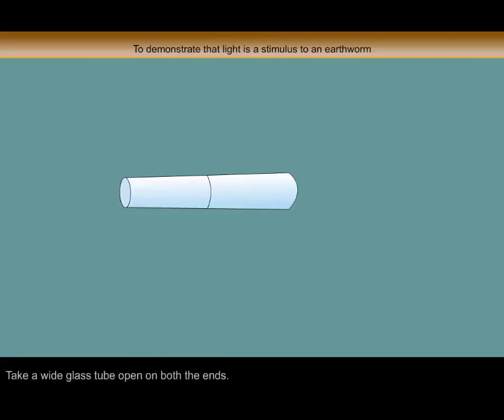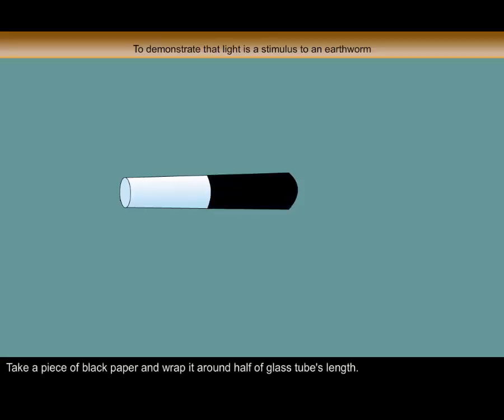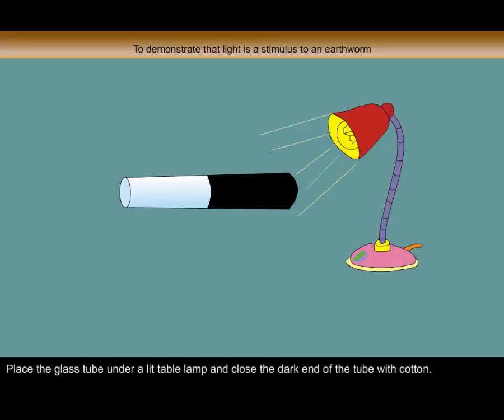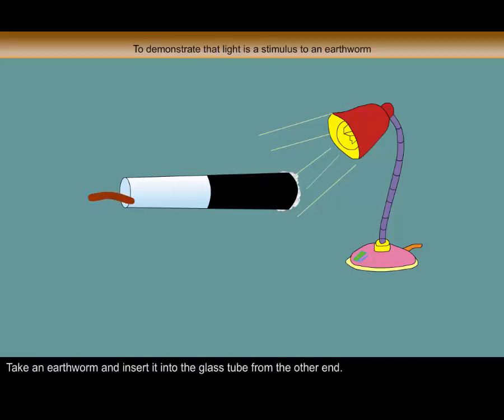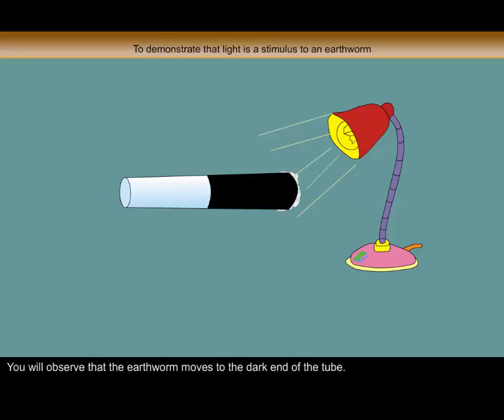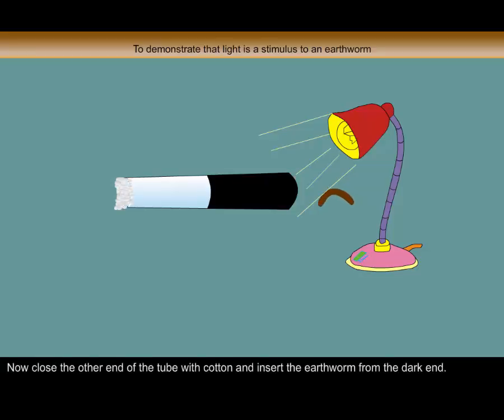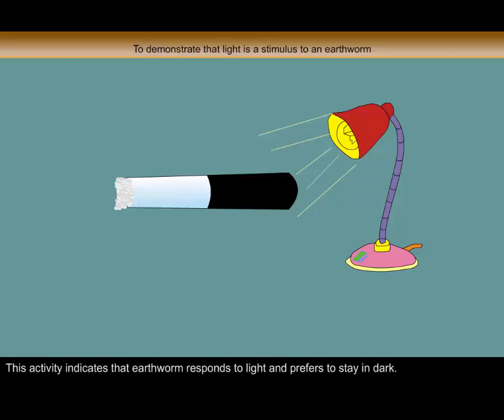Science Experiments - To Demonstrate That Light Is A Stimulus To An Earthworm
Copy Right Owner By Evoke Media Services